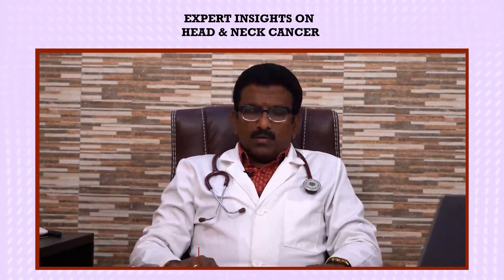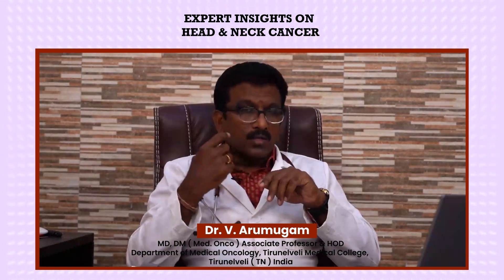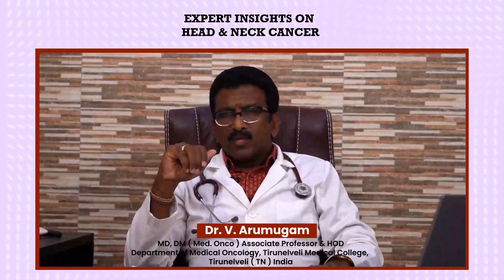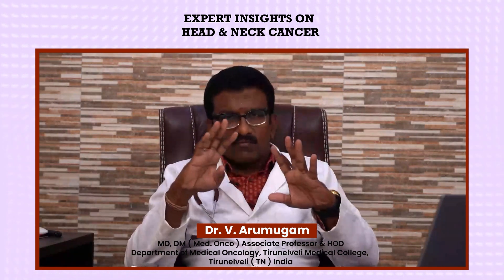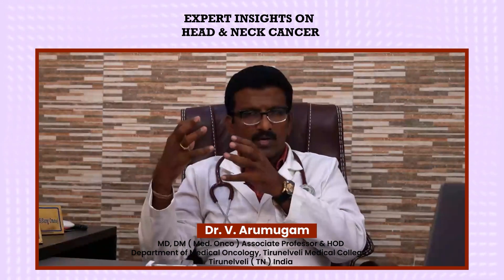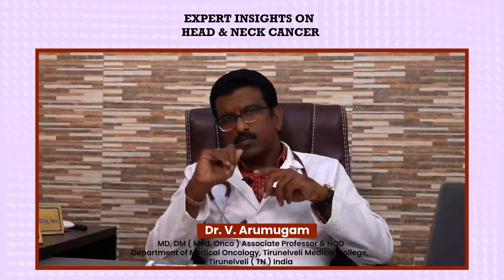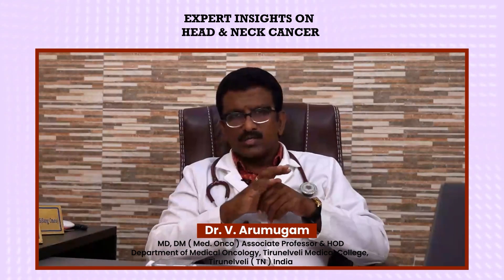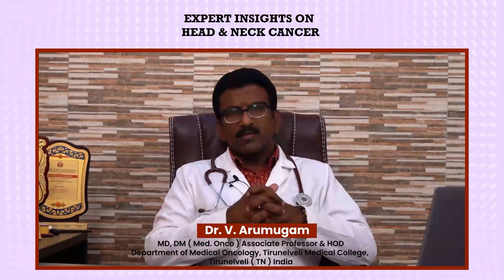Understanding Head & Neck Cancer with Dr V Arumugam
Join Dr. V Arumugam, MD, DM (Med. Onco) Associate Professor & HOD Department of Medical Oncology, Tirunelveli Medical College, Tirunelveli, TamilNadu, India as he sheds light on the significant impact of tobacco in Head & Neck Cancer. Discover the key causes, prevention measures, and available treatments to combat this growing concern.

Let’s spread awareness and prioritize health together